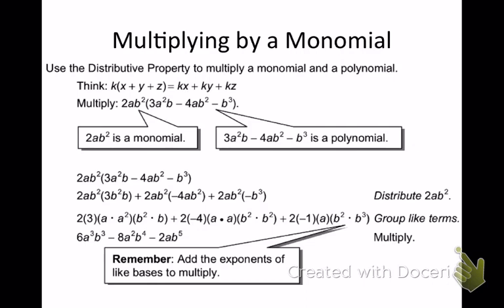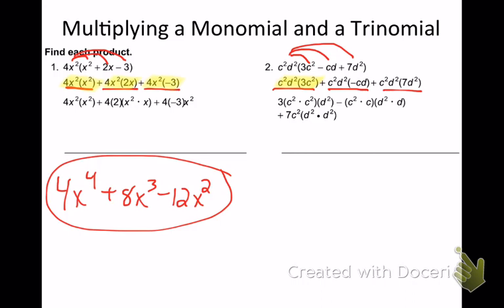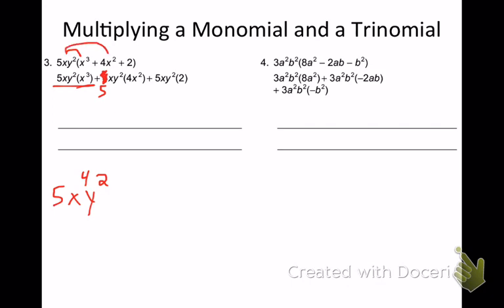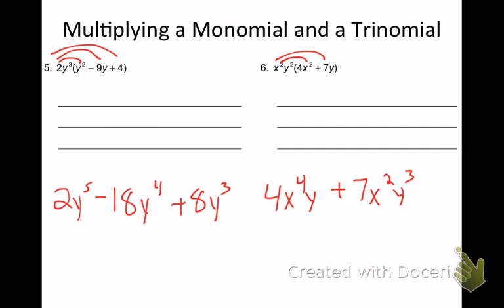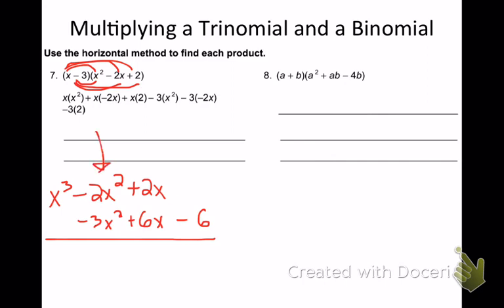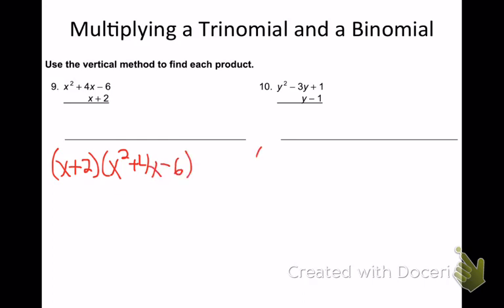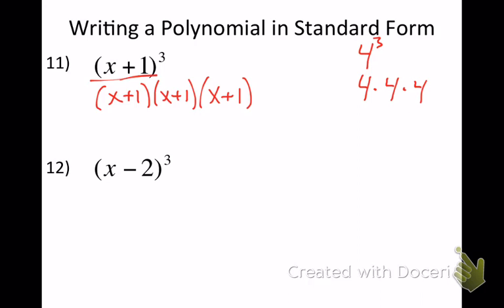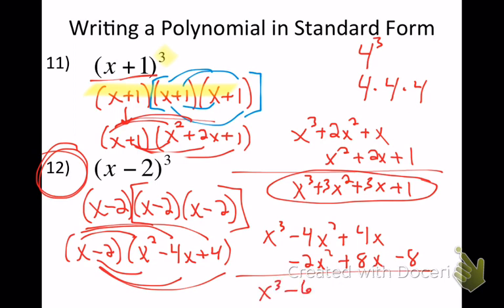Section 6.2 (Multiplying Polynomials)